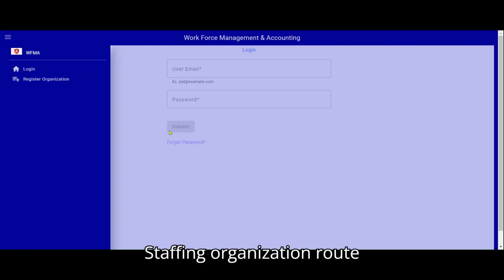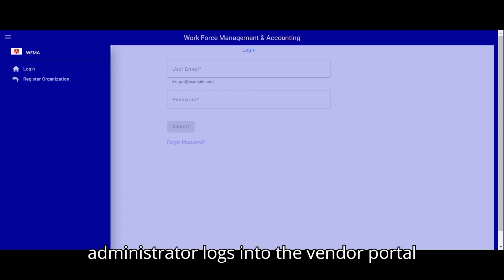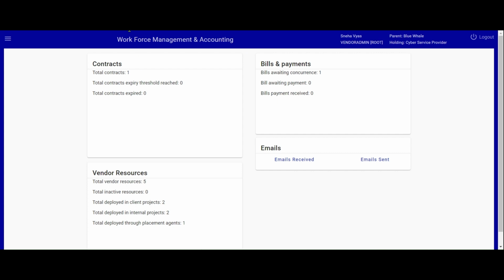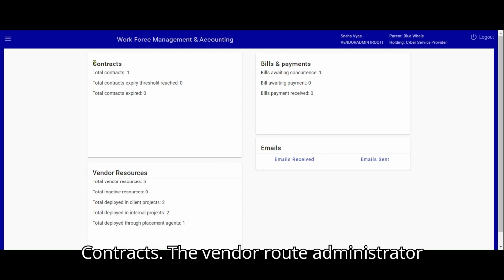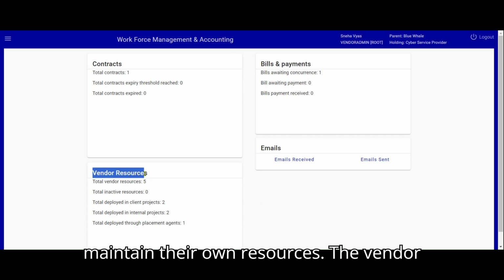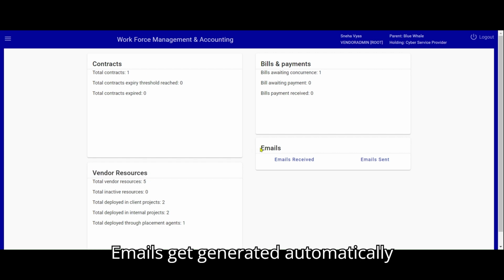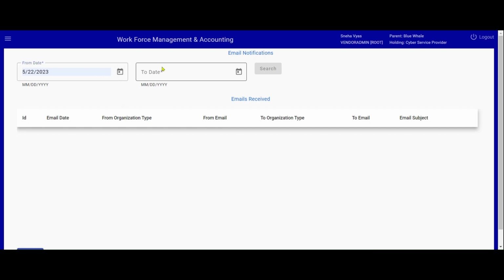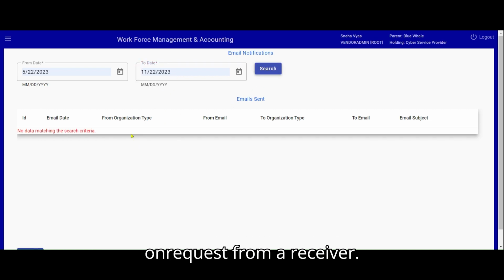WFMA: Vendor Login and Dashboard